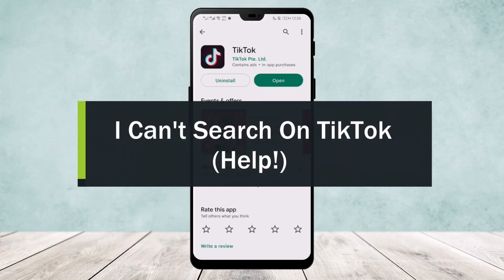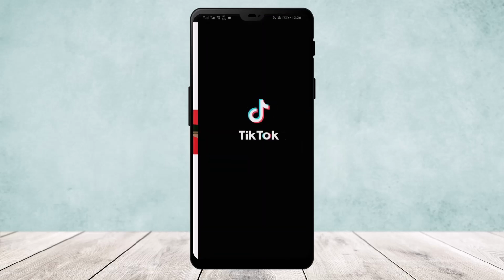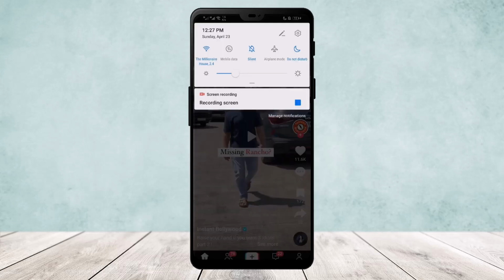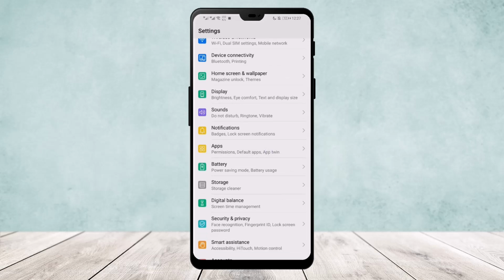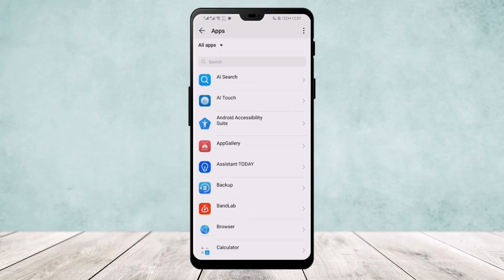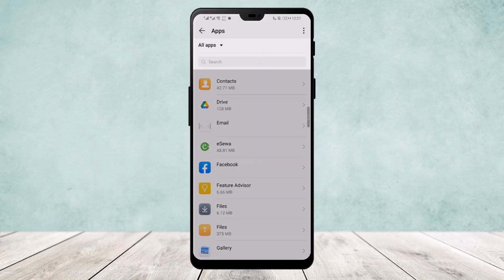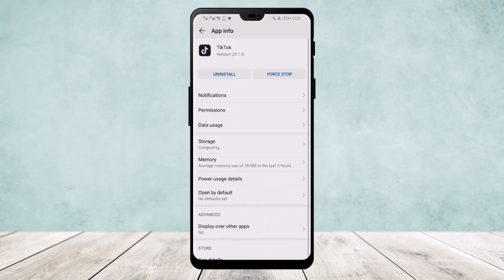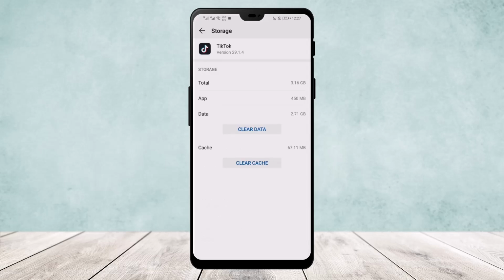I Can't Search On TikTok Help !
In this tutorial video, I will simply show you how to ABCDEFG. So just make sure to watch this video till the end.

~ Timestamps:
0:00 Introduction
0:09 Tutorial
0:30 Steps
1:02 Conclusion